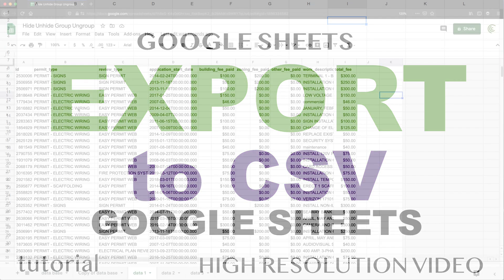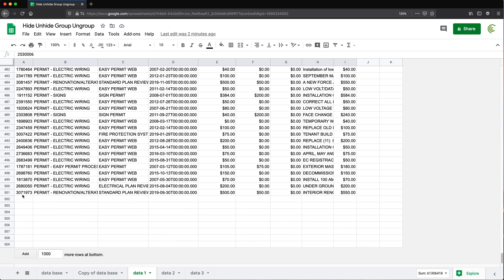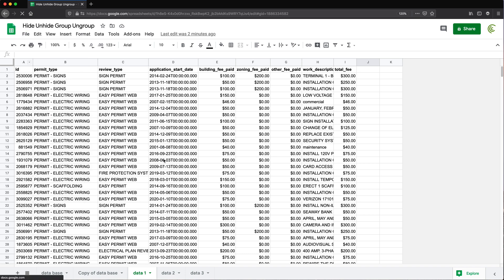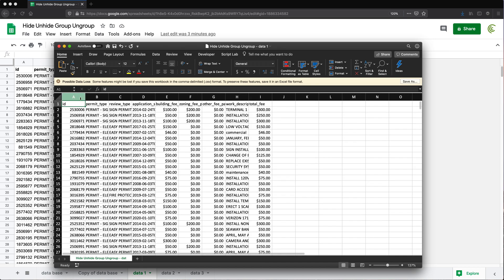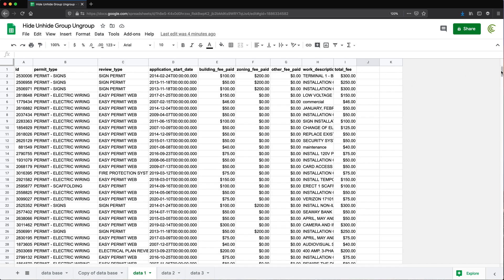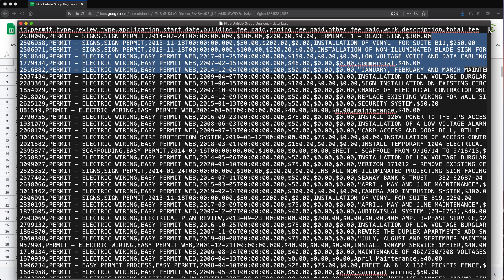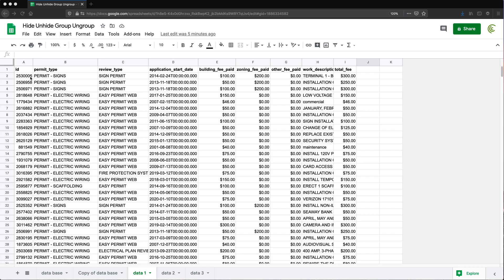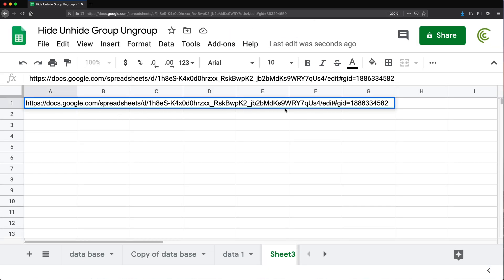Google Sheets - Export to CSV File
Learn how to export Google Sheets data to a CSV file.